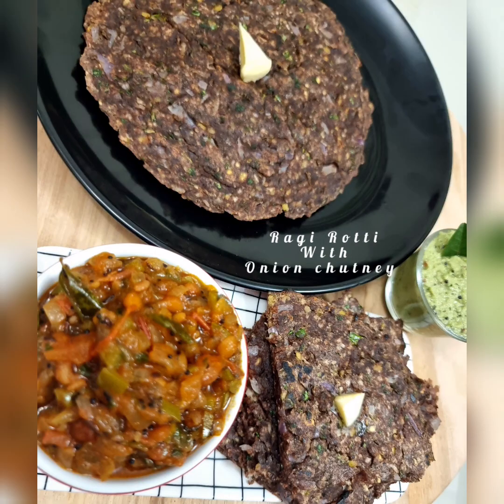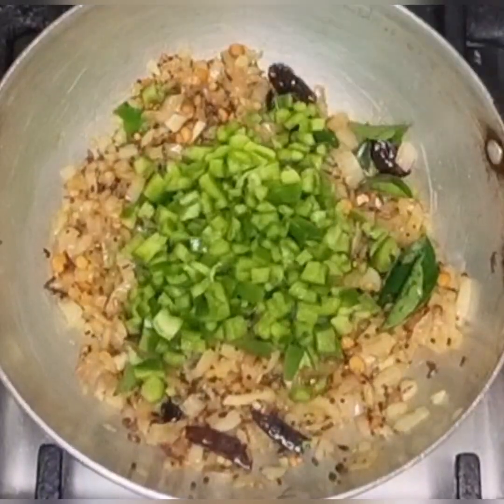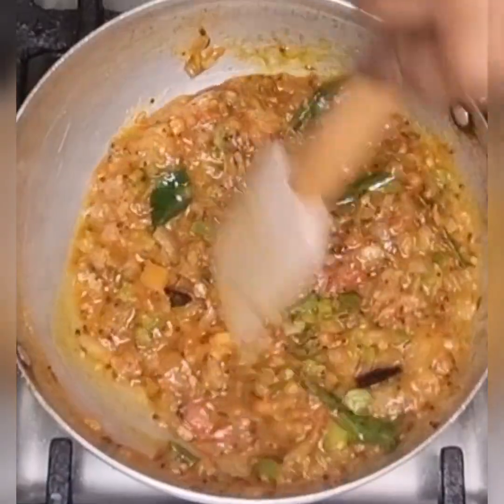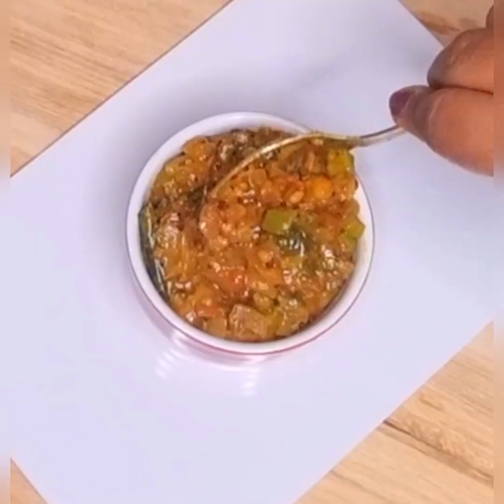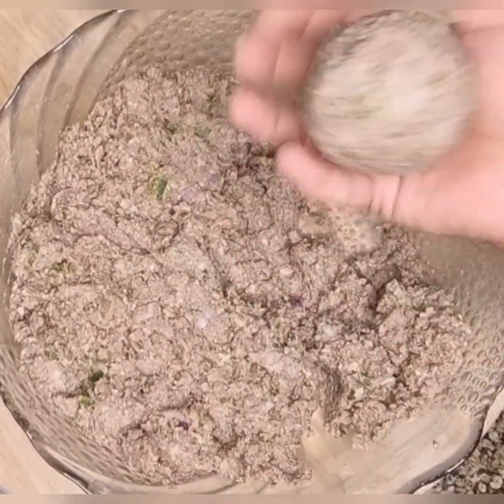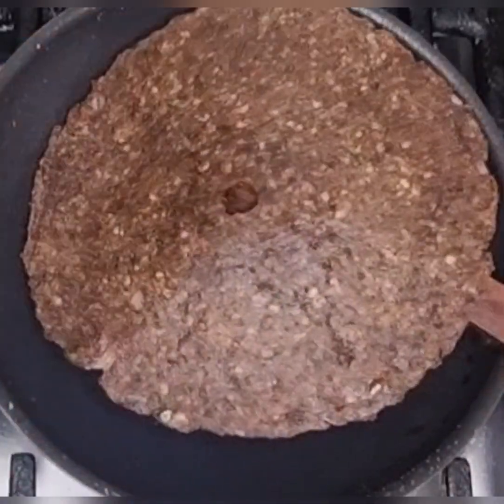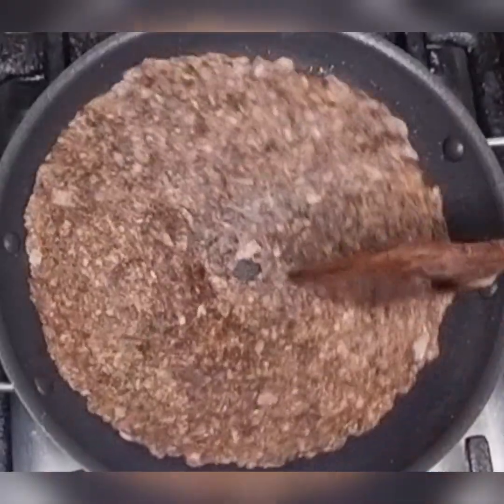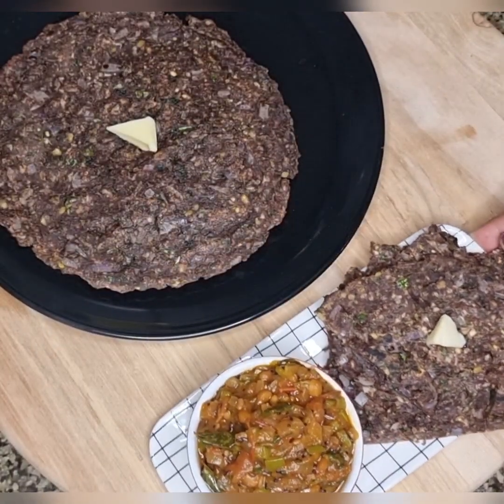Ragi Rotti with Green moong and Onion Chutney! ಹೆಸರುಕಾಳುಗಳೊಂದಿಗೆ ರಾಗಿ ರೊಟ್ಟಿ ಮತ್ತು ಈರುಳ್ಳಿ ಗೊಜ್ಜು!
Ragi is a staple grain in Karnataka. This wonder grain is often used to make Ragi Mudde, Rotti, Dosa, idli, Porridge, laddoo etc.
Ragi rotti is an unleavened gluten-free flatbread made with ragi flour or finger millet flour. This breakfast dish is very popular in Karnataka, especially in the rural parts of southern Karnataka. Its not only healthy but also easy and quick to prepare.
Traditionally these ragi rottis are made using a banana leaf or cotton cloth. Now a days, these are prepared using parchment paper, rotti sheet or aluminium foil as they are easily available.
There are two ways of preparing this Ragi Rotti - one patting them on a sheet and then placing it on a tawa and cook and the other spreading them directly on tawa and cook.
Here, I am sharing the second method where I make the dough little soft and spread it directly on the tawa/griddle. Making it this way is very easy and can be made even if you have never made Rotti . Handling the dough can be slightly tricky in the first method as ragi is gluten-free and cannot be rolled like regular atta dough.
Generally coconut chutney is served with this Rotti. Even onion/tomato  gojju is a good combination along with some butter.
These rottis can be prepared by adding only salt, jeera and  fresh coconut to the ragi flour. But adding vegetables like carrot, onion, dill leaves along with some green chillies and coriander leaves enhances the taste. In today's recipe, I've added some cooked whole green moong too.

Let's see how I prepared :

Ragi Rotti with Onion Gojju (chutney)

Ingredients :

For Onion Gojju (chutney)

Chana dal 1/4 tsp
Urad dal 1/4 tsp
Red chillies 3-4
Hing and Haldi a pinch each
Capsicum 1 medium
Tomato 1 big
Rasam powder 1-2 tbsp
Jaggery small piece

For Ragi Rotti :

Ragi flour / powder 2 cups
Onion chopped 1 cup
Green moong cooked 1 cup

Method :

For preparing Onion Gojju / Chutney

In a pan add oil, mustard seeds, jeera, chana dal, urad dal and red chillies
Next add chopped onion and saute by adding salt, haldi, hing & curry leaves
Then add finely chopped capsicum and tomatoes
Add little water and cover the lid and cook in low flame
Once it's cooked, add rasam powder, jaggery and adjust salt
Cook in low to medium heat until the gravy thickens
Finally add chopped coriander leaves and mix well

Onion Gojju or Chutney is ready

For preparing Ragi Rotti :

In a mixing bowl add ragi powder, chopped onion,
cooked green moong, finely chopped green  chillies and coriander leaves, grated coconut and salt to taste
Crumble the flour and mix everything well
Next add lukewarm water to the ragi flour and mix with hand and combine everything well to form a soft dough
Grease oil on a small pan or skillet
Take a ball of dough and place it on the tawa / skillet. Now damp your hands with water and pat the dough to spread it evenly on the pan
Place the pan on medium heat and cook covered for about 3-4 minutes
Remove the cover and flip the rotti and cook on other side for another 2-3 minutes or  till done
Take it out once its crisp
Ragi Rotti is now ready

Let the pan or tawa cool down before making the next rotti
Rinse the pan with water and wipe the excess water with tissue
Repeat the same process and make more rottis

Serve hot Ragi Rotti with chutney and Onion Gojju and butter

Musician: Xuxiao